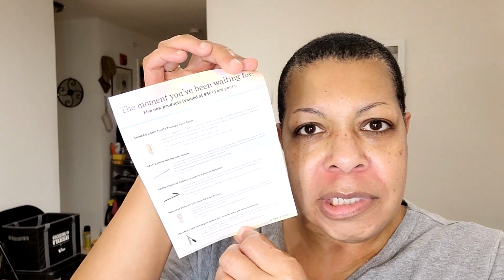Unbagging Ipsy Glam Bag: January 2023 | Makeup & Skincare | Is This a Good Bag?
January 2023's Ipsy Glam Bag has arrived. Let's see what in it and what my thoughts are on its contents. It is a mix of both makeup and skincare. Ipsy Glam Bag is $13 per month and you can pick one item. Sizes are usually deluxe samples or travel-sizes, with the occasional full-size item included. If you receive Ipsy, what are your thoughts on it?

to sign up and spend $30, we'll both receive $30. Easy peasy.

CODE: L-HSSKBQHT If you use the link & code, I'll earn charms.

ChapStick Classic Original
ChapStick Moisturizer Original SPF 15
Sponge Tip Applicators
Lipstick Applicators
Codi Olive Hand & Body Lotion

~ Makeup Storage: iDesign Drawer Organizer, 4" x 4" x 2"
iDesign Drawer Organizer, 4" x 12" x 2" i
Design Drawer Organizer, 8" x 4" x 2"
iDesign Drawer Organizer, 8" x 12" x 2"
Allwon Empty Magnetic Plastic Eyeshadow Makeup Palette

~ Equipment & Tools:
EasyAcc Mini Handheld Fan
Vanity Mirror with Lights, 14.5" H x 3.5" W
Polarduck Camera Mount Phone Tripod Stand
Seagate Portable 2TB External Hard Drive HDD
Hard Drive Carrying Case for Seagate Portable Seagate
MarFul Digital Shipping Scale

Or just use code "Dion10" if already on Etsy.

~ If you'd like to collab with me in 2023, please let me know.

~ Face & Skin Details:
Type: Normal
Complexion: Tan/Medium-Deep
Undertone: Warm/Golden Overall
Misc: Sensitivities/Allergies, Undereye Discoloration, Puffy/Hooded Eyelids

~ Want to send items for an honest review, Friend Mail, or Eclectic Beauty Donations?

I have mature sensitive skin and am also sensitive to fragrance.

Chapters:
00:00 Hello
00:13 Ipsy Glam Bag Information
1:26 Unbagging Ipsy Glam Bag
6:51 Moving Forward
7:26 Thoughts & Thanks for Watching
None for this video.